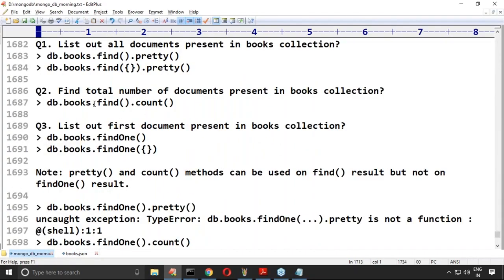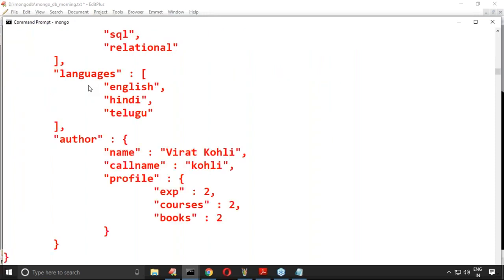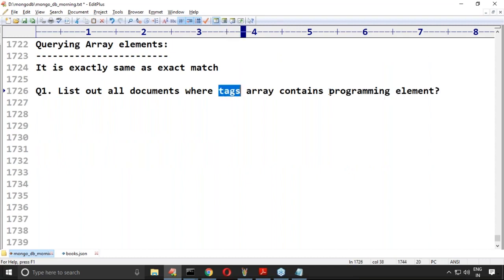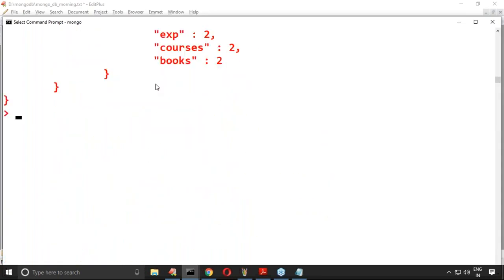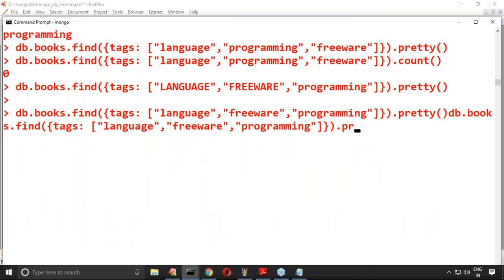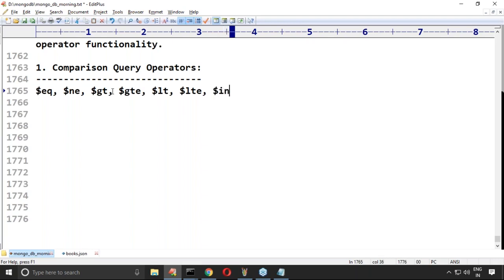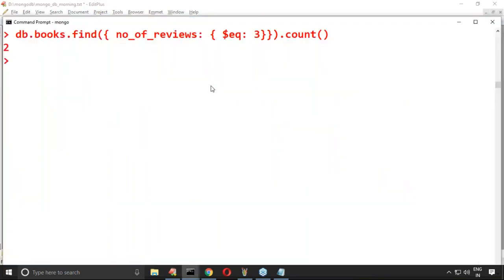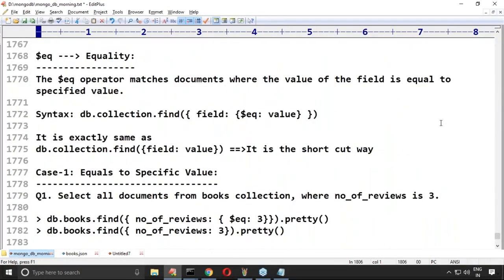MONGODB Part 9 Query nested Document Query Operator 1 Equals to specific value MONGODB DATABASE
Description:
Here, you'll find a wealth of content covering everything from beginner tutorials to advanced tips and tricks for mastering MongoDB, the leading NoSQL database solution. Whether you're a developer, database administrator, or just curious about modern data storage technologies, our videos will guide you through understanding MongoDB's document-oriented model, scalability features, JSON data format, and much more. Join us on our journey to explore the power and flexibility of MongoDB in building robust and scalable applications.